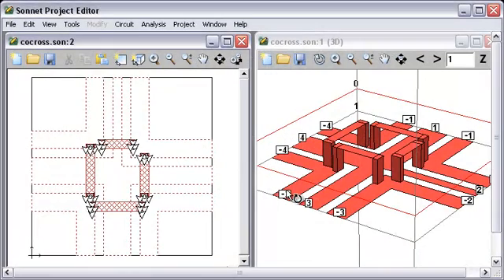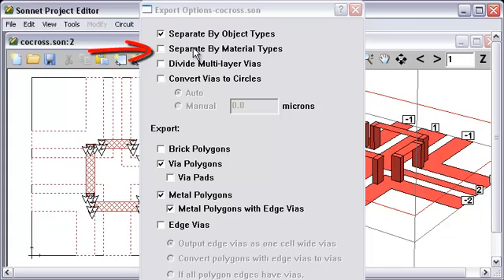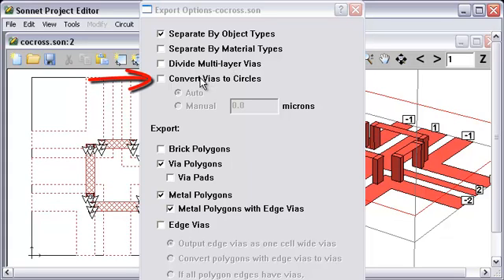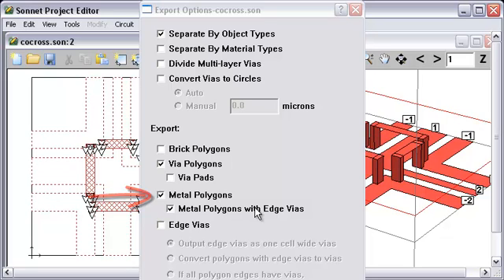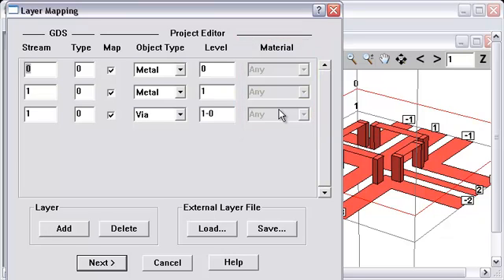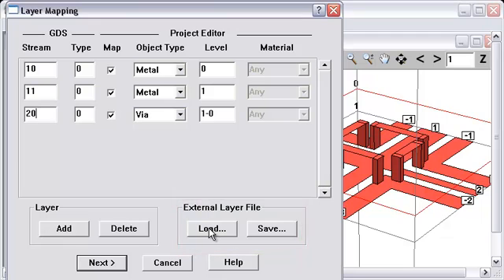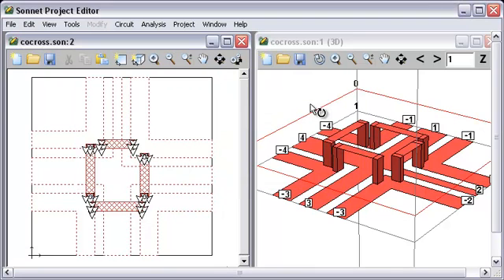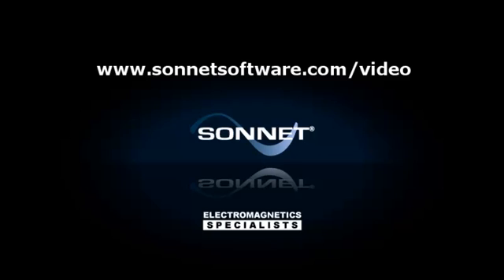GDS Export (Older version of Sonnet)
In this short video, we will demonstrate how to export a circuit to GDS format.

Presenter: Doug Bray, Sonnet Software
Time: 5:26